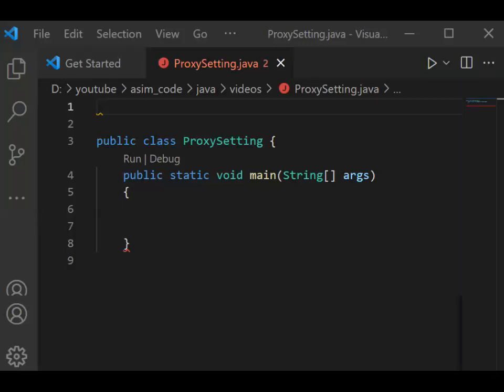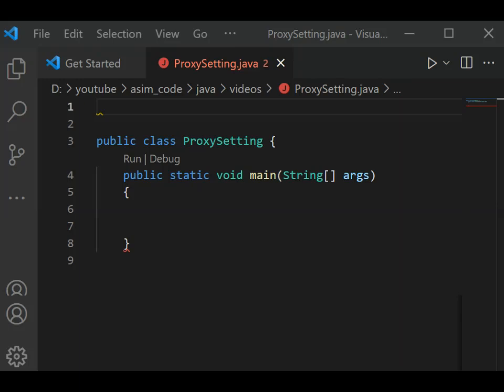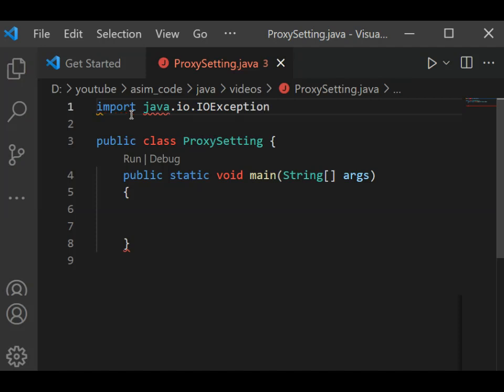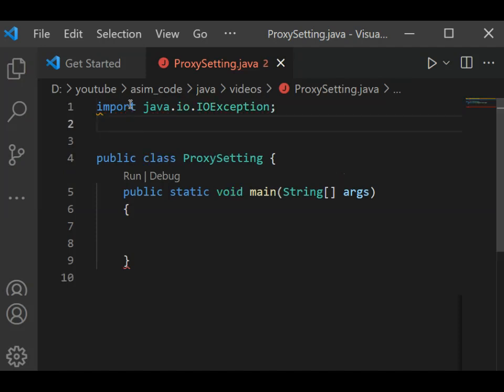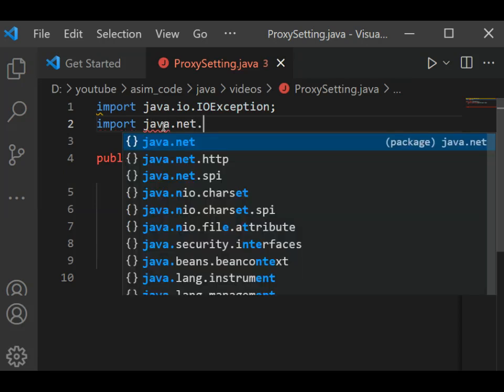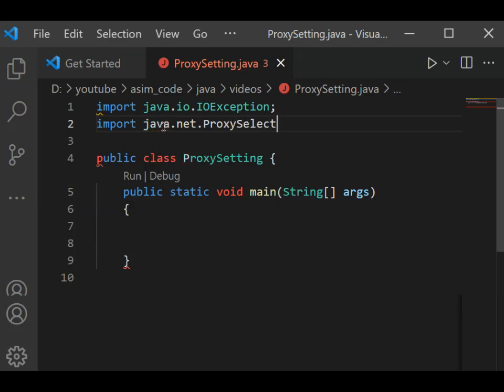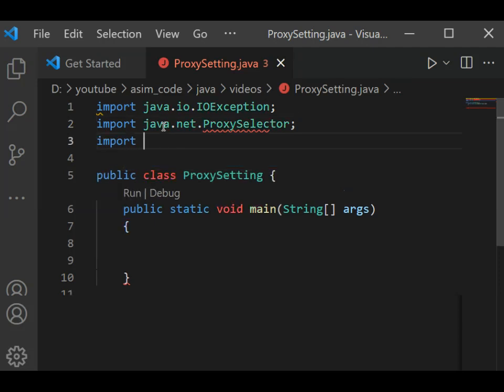Setting Up Proxy Connection In Java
In this video, we will learn how to Set Up a Proxy Connection In Java. Code